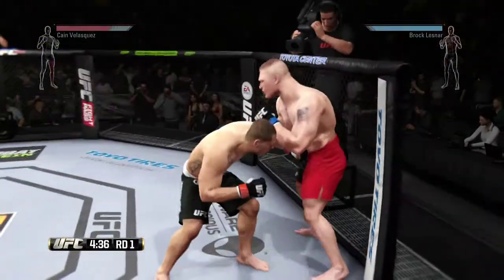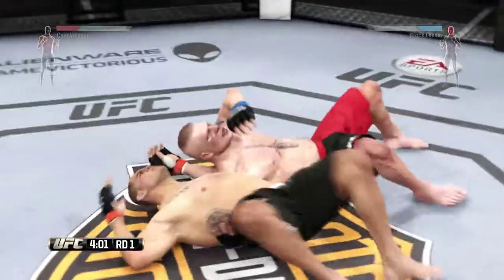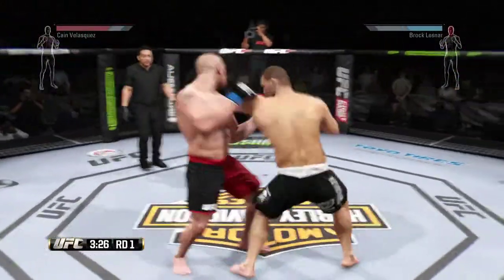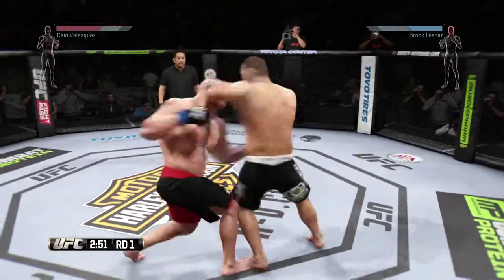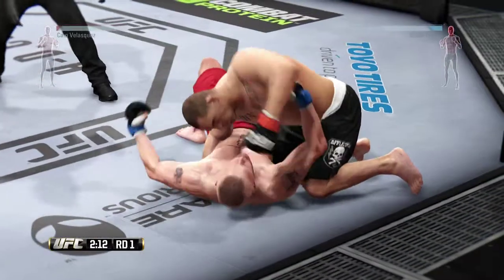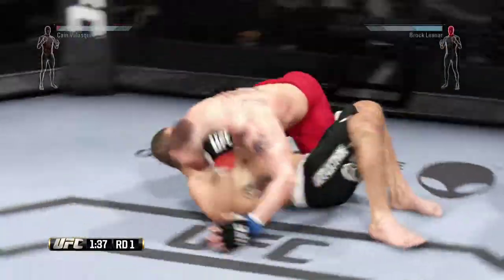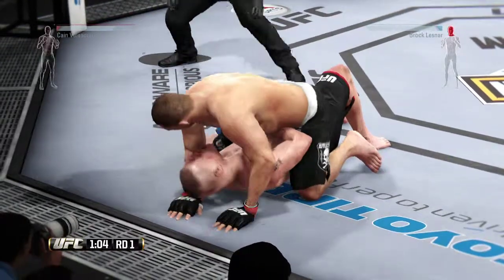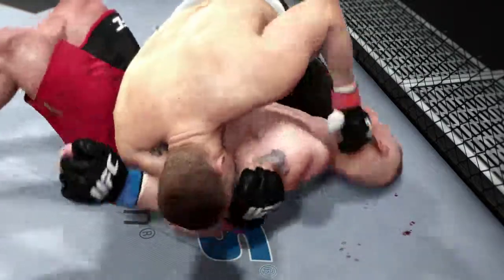EA Sports UFC - Cain Velasquez vs. Brock Lesnar Fight 1 War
I figured this would be a fun match, and it wound up being glorious. This was one of the best fights I've had in the game in a long time - especially since it's been a while since I last played it.